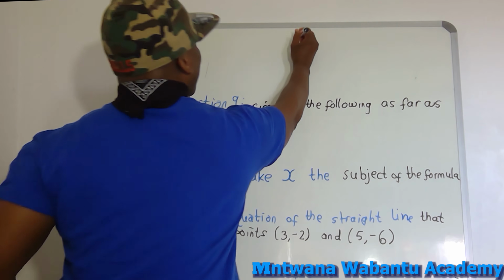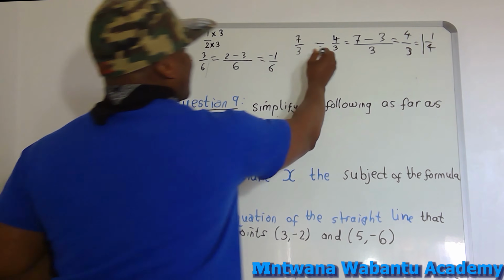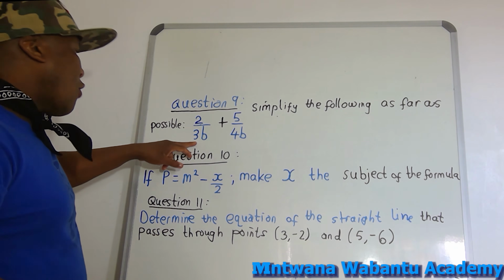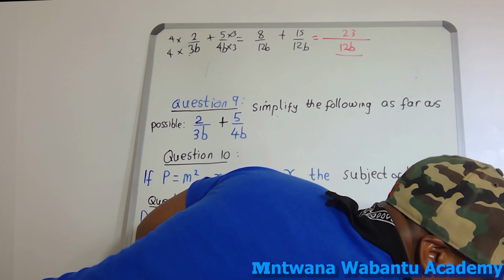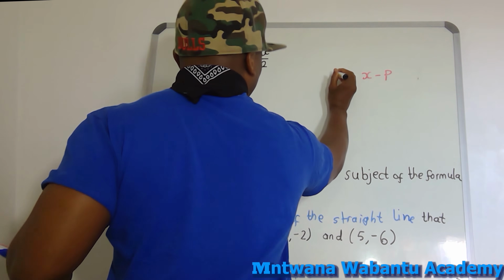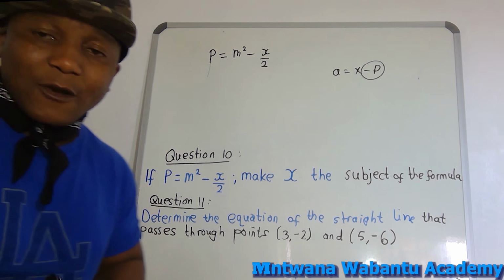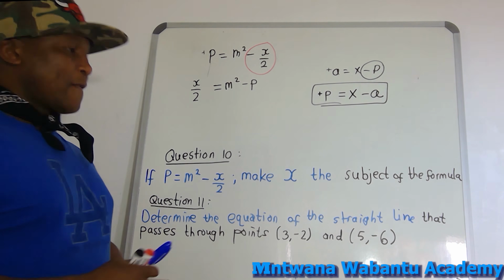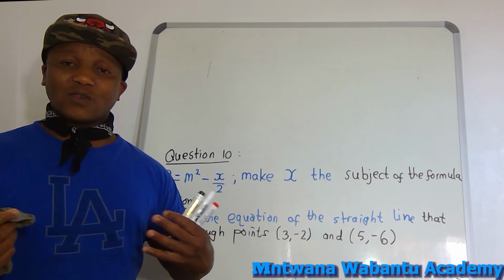BNU1501 Basic Numeracy past papers Example 14